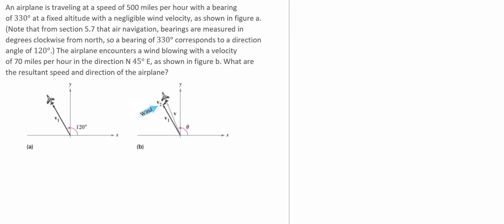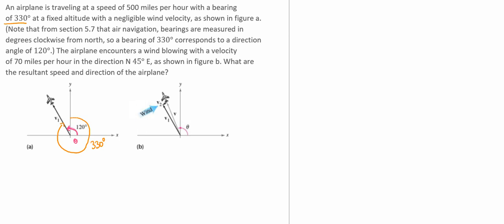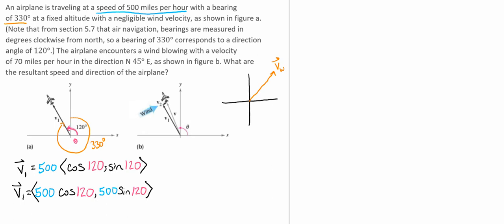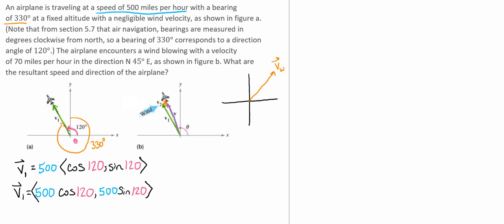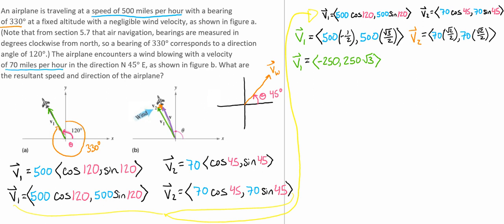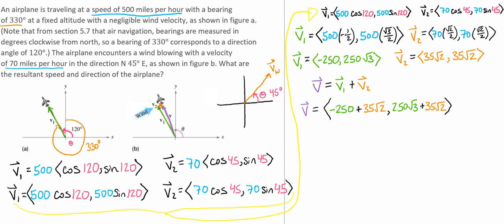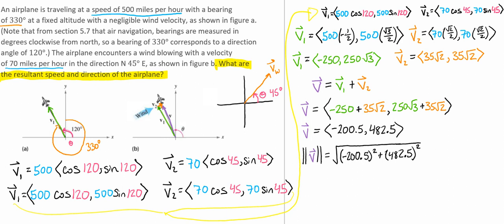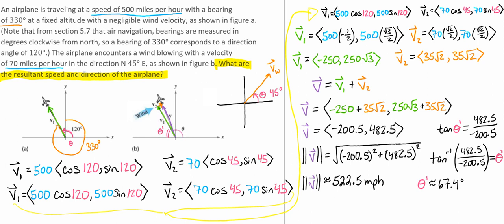Using Vectors to Find Speed and Direction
This video walks you through using vectors to find the speed and direction through an application problem using an airplane and wind.